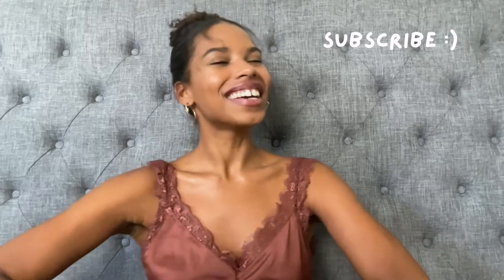BENTON SNAIL BEE ULTIMATE SNAIL SERUM HONEST REVIEW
Review of Benton's amazing snail bee ultimate serum. Enjoy!

xo